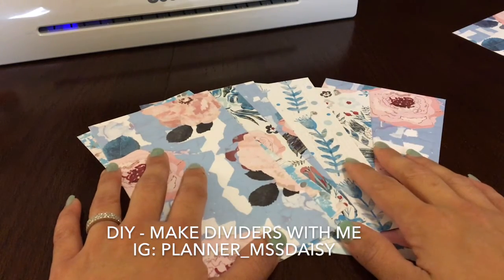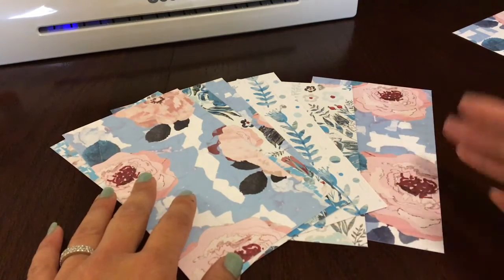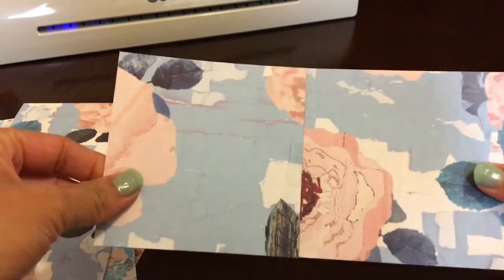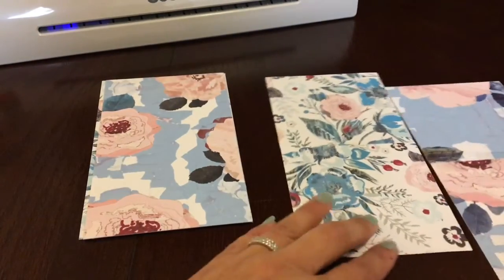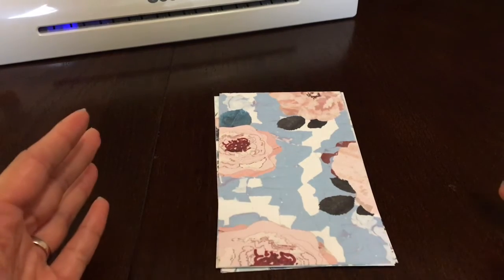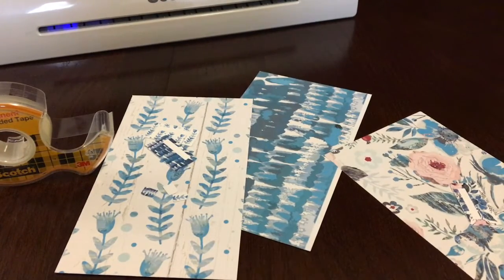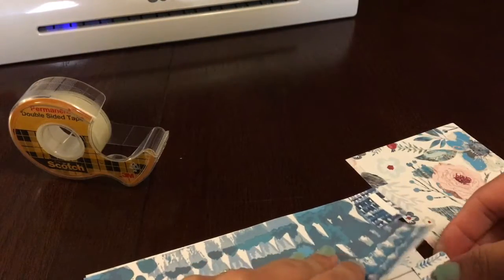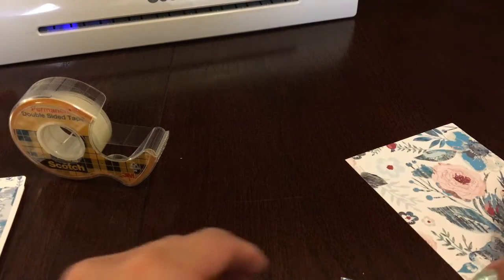DIY - Make Dividers with Me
Hello :)

I made this DIY video to show you how to make some dividers like the ones I have. I hope you enjoy the video and I apologize in advance for making it soooo long. I promise to keep my next videos under 30 mins.

Shops mentioned:
Divider Labels - Planner Kate 1

Precision Scissors - EK Tools

6 Hole Puncher - Open Industrial Amazon

Laminator and Laminating Sheets - Scotch Brand